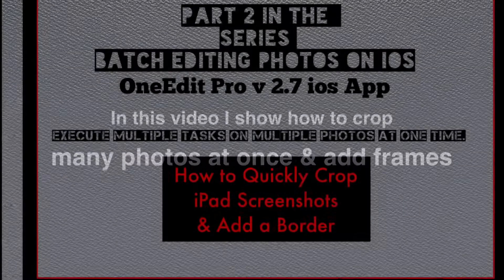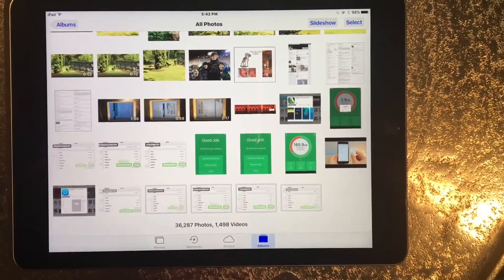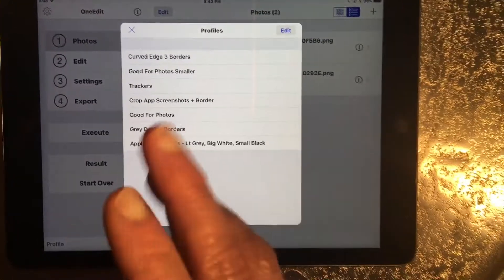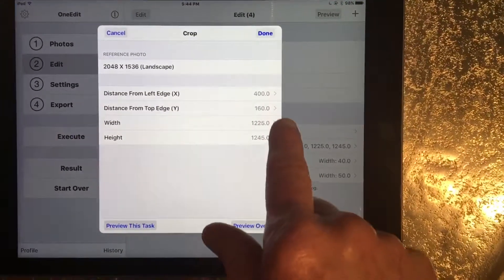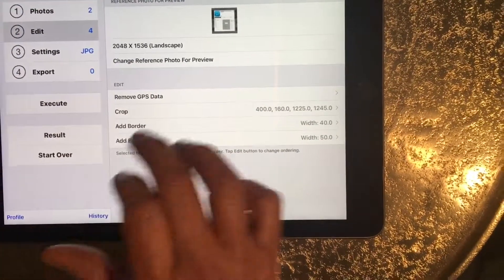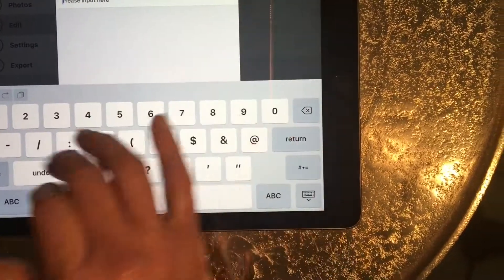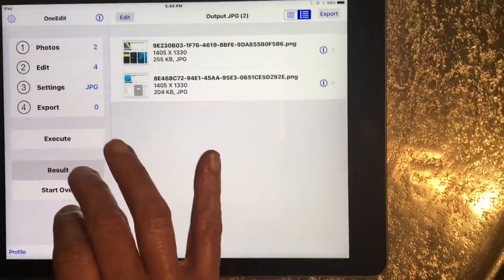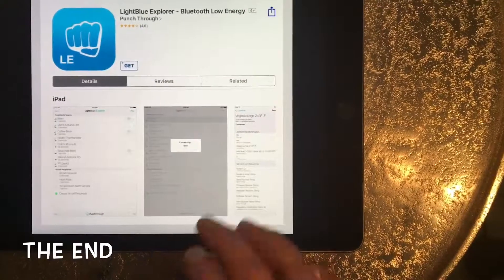Batch Edit Many Photos at Once with One Edit Pro | iPad & iPhone | Part 2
Editing many photos at one time on ios devices is a huge time saver! I use a great app, OneEdit Pro for batch editing photos. It saves me tons of time and it's a very powerful app. I love it so much that I've been trying to come up with a good way to demonstrate how to use some of it's features on YouTube.

This short video barely scratches the surface of what OneEdit Pro can do. But it demonstrates a feature I use every day. I searched for 2 years before I found an app that could do this. It cost $2.99 and it's probably the one app I don't think I could manage without.

I'd planned to update this with a better one in 2018. But now my channel has been terminated from the Partner Program, effective in Feb 2018, in YouTube's huge 'abolishment program' of small Channels.

I don't think I can afford to stay on YouTube anymore as my earnings here while not huge, were significant enough to really mess me up by their lose. If YouTube hadn't gone to great lengths to cutoff all of the avenues in which small channels like me earn, it might have been possible...but things like Patreon will be closed to us too.

I'm looking at other video sharing sites to replace YouTube for my channel. One thing you could to do help would be subscribe to my channel (assuming you like it) because if I could get the subscription numbers higher while I try to figure out a new plan, maybe I could stay here.

Below are some of my recent articles on working with photos at vsatips...which is  website i

PHOTO POSTS

Export & Save Photos in the Highest Resolution Possible | iPad & iPhone

How to Search for an Image or Photo Online Using Only an Image | Discover Tin Eye
Posted in September 2017

One of the Best Free Photo Editing Apps for ios is Adobe Photoshop Express | Overview of the New 2017 Version
Posted in August 2017

Save Time Using 3 Tricks in Apple Notes | ios 10 | Markup Photos in Apple Notes
Posted in February 2017

How to Create a PNG Image on an ios Device Using Pixelmator
Posted in December 2017